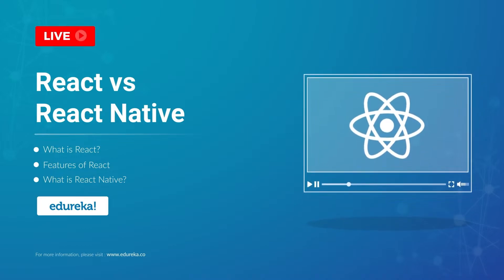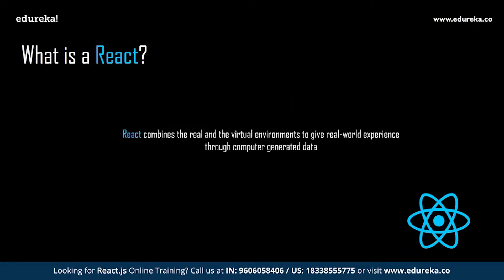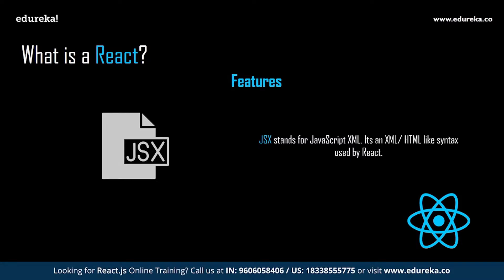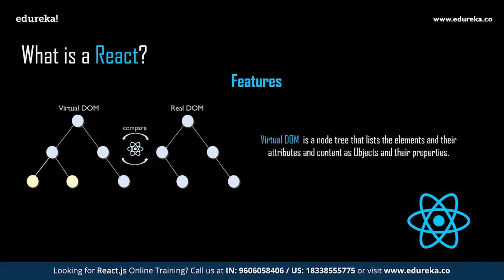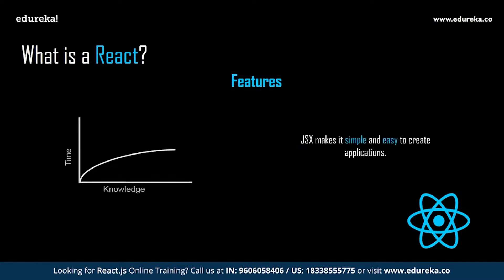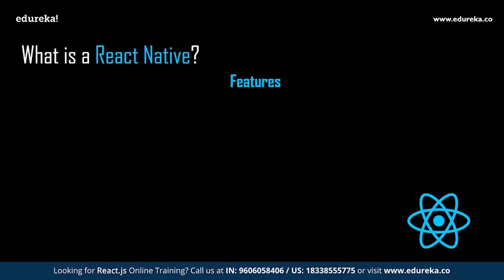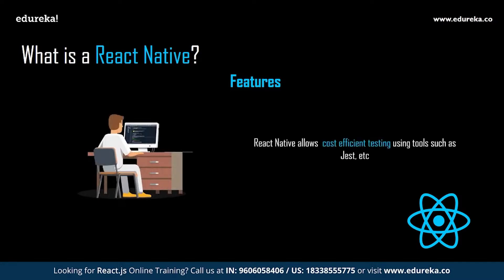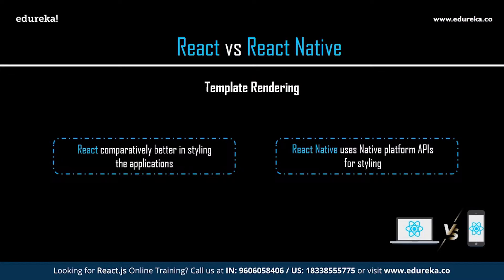React vs React Native | Key Differences You Need to Know | React Training | Edureka Rewind - 3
This Edureka video on "React vs React Native" will help you differentiate between the two very popular frameworks i.e React and React Native. Here are the topics that are covered in this video:
Features of React
What is React Native?
Features of React Native
React vs React Native